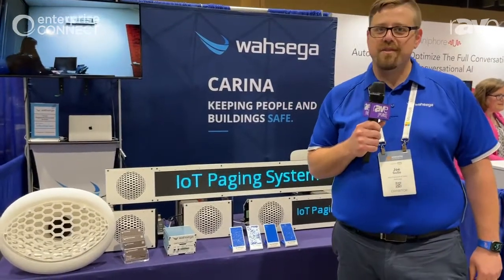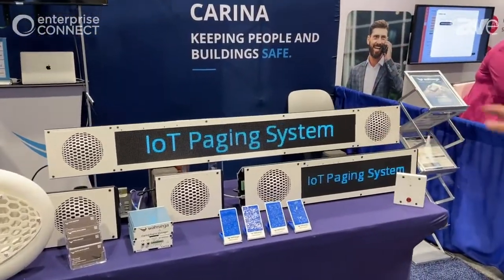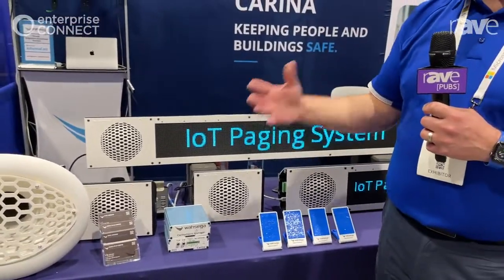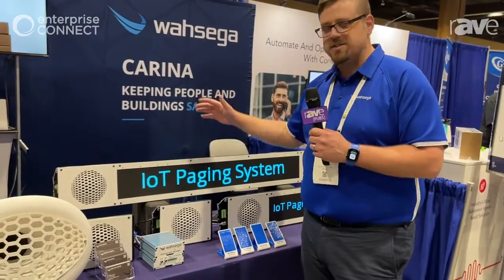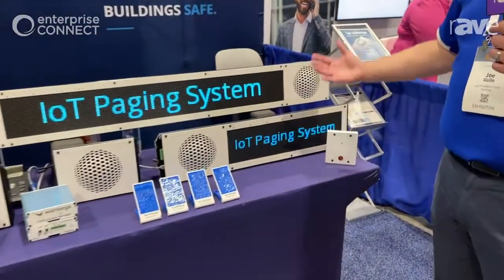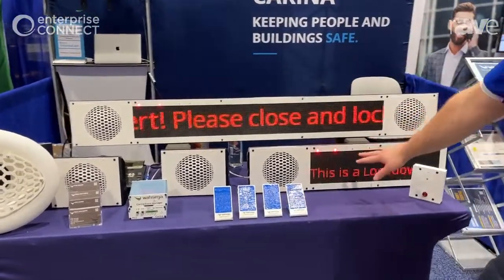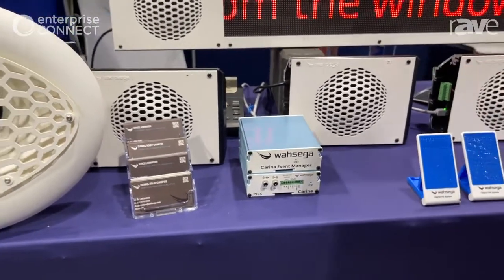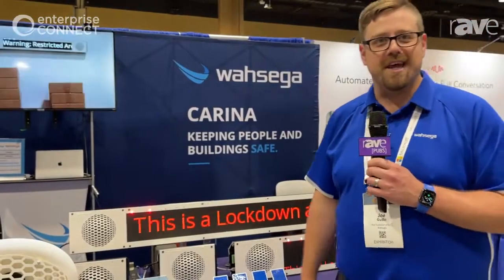EC 2022: Wahsega Demos Carina Software Platform for Audio Paging, Emergency Alerts and More